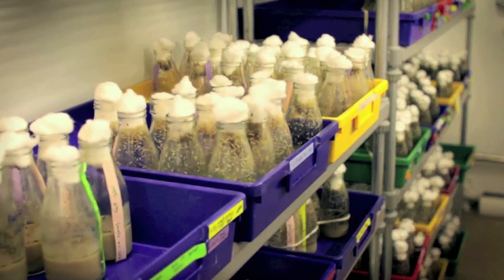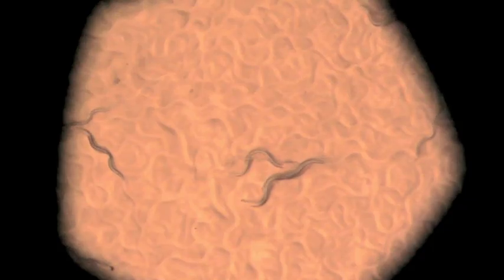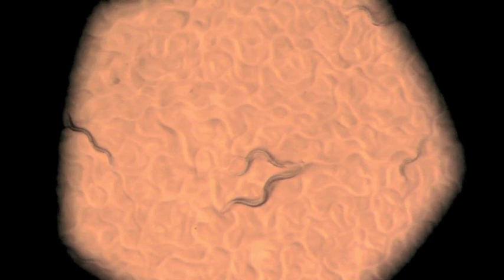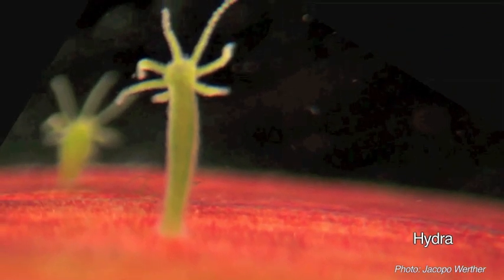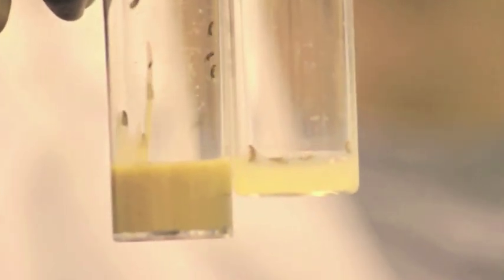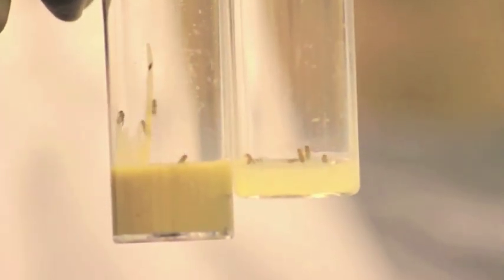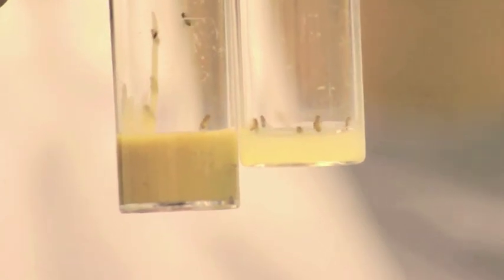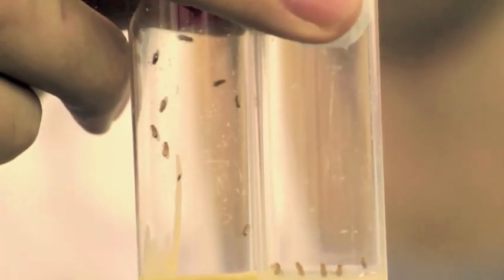Healthy ageing - Dr Matt Piper | The Royal Society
We live in an ageing society and age-related ill health imposes a serious social and economic burden on sufferers, carers, families and friends.

Dr Matt Piper from the Healthy ageing exhibit taking part in the 2012 Royal Society Summer Science Exhibition discusses his work.